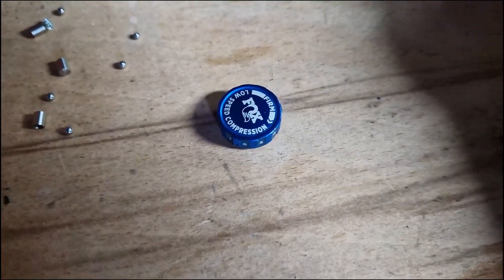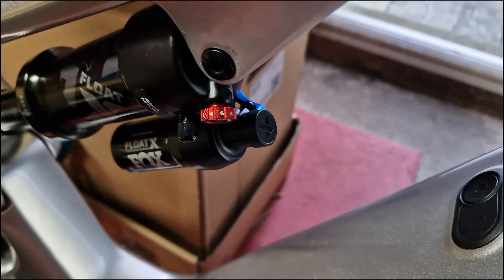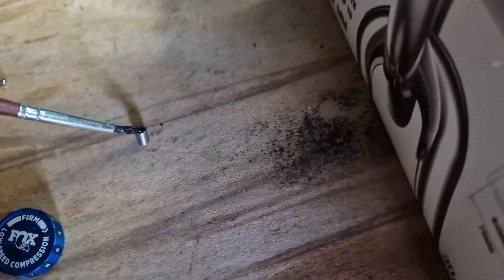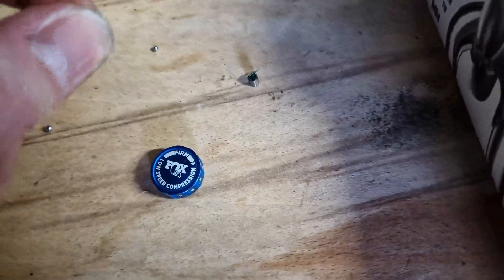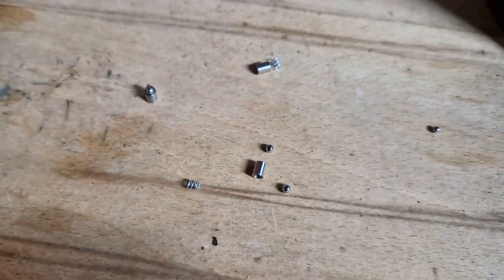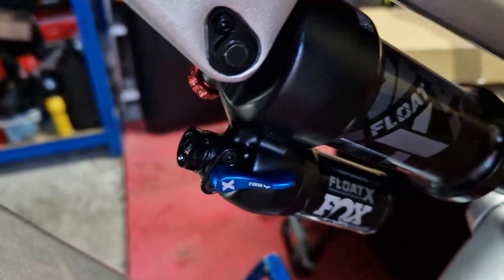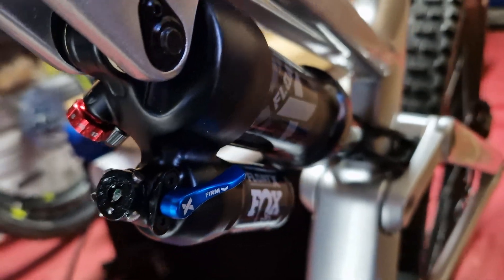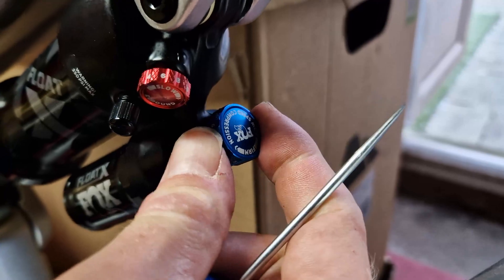Easily upgrade Your Fox Float X Performance - Add Compression Adjustment in less than 15 minutes!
for £30-40 you can easily and cost effectively open up additional adjustment to your FOX FLOAT X Performance by adding compression capabilities making the shock more tuneable. Make your shock identical to the Factory (minus Kashima coating) with this none evasive, quick upgrade